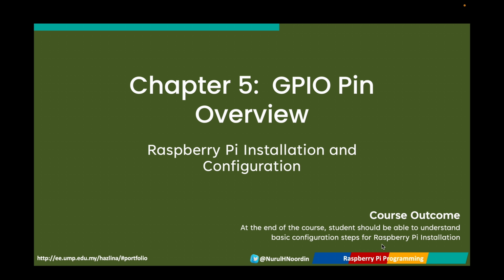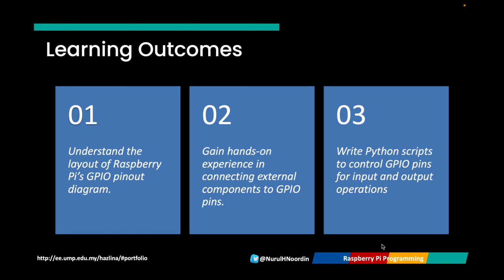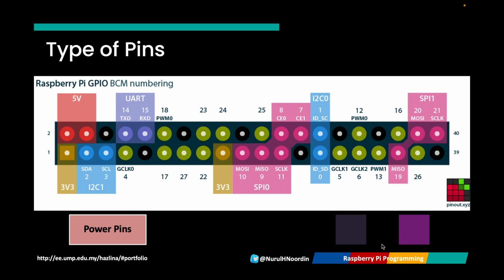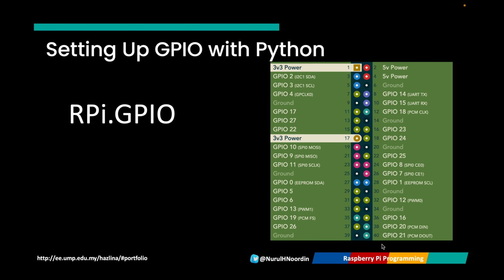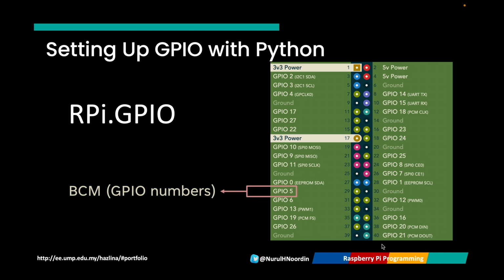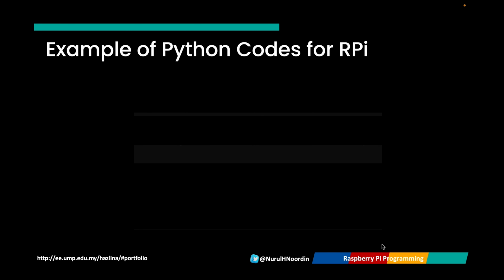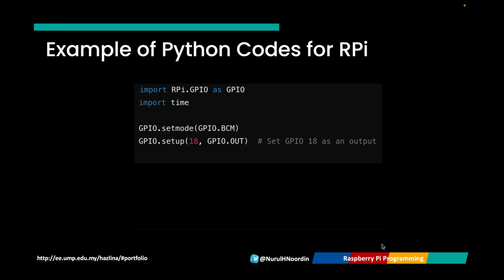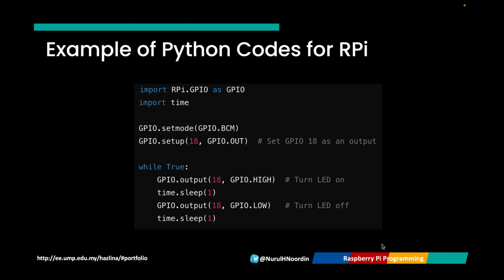MC2 Ch5 - Hardware & GPIO Setup (RPi Configurations)